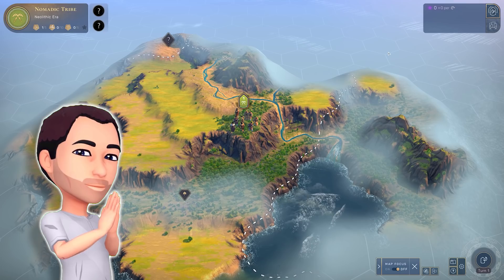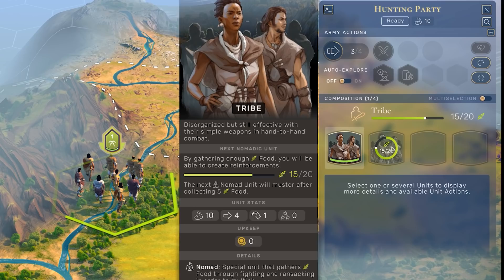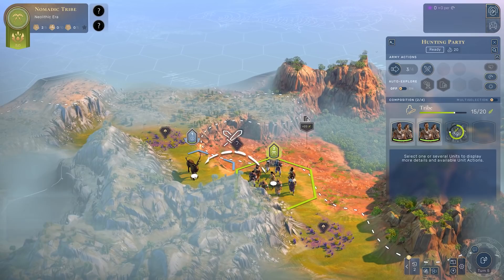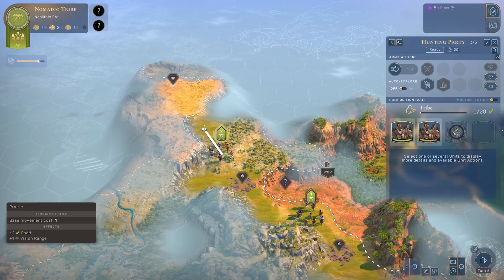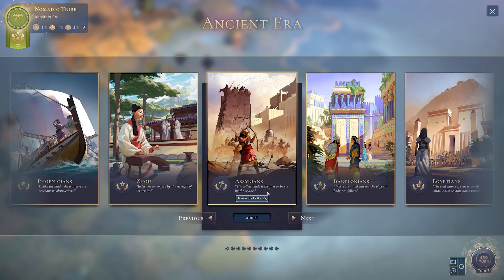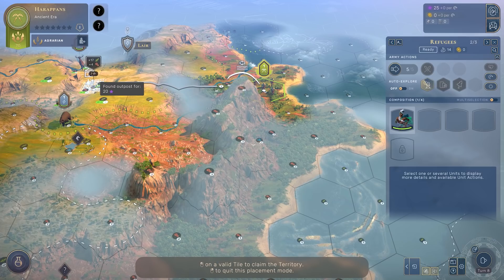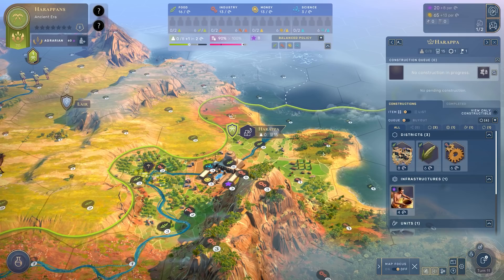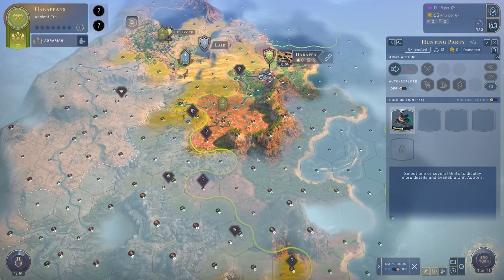Humankind - Early Game Beginners Guide | Nomad Units, Settling Cities, Curiosities & More!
You can download my persona and play as (or against me) here!

Welcome back to Humankind! Today I have a Humankind Tips and Tricks Tutorial about the early game! In particular, the Neolithic (nomadic) era and the early Ancient era in Humankind Game! We'll cover everything from the UI, what are curiousioties and discoveries in Humankind? What to do with your tribal units and hunting parties in Humankind's Neolithic Era, how to engage in unti combat inm Humankind, and what animals you should be hunting and gathering to get the best rewards to set up your early game right! A strong early game leads to a snowball effect down the line, so make sure every move and decision counts!

I'll also offer you a tutorial on how to settle outposts and cities in Humankind. I'll explain how the outposts work, how much food and production you'll want to get, the role of influence and how to get influence in Humankind, and of course where and how to settle your cities!

I'll also discuss a few more fundamentals for Humankind Game such as Fame, how to get fame early in the game with world deeds and discoveries, and finally how to advance into a successful Ancient Era using Era Stars in Humankind Game! I'll also give you some tier list tips for how to choose the best culture in Humankind - remembering that Cultures are Civs in Humankind, unlike in Sid Meier's Civilization 5 and Civ 6!

Title: Humankind - Early Game Tips | Nomad Units, Settling Cities, Curiosities & More!